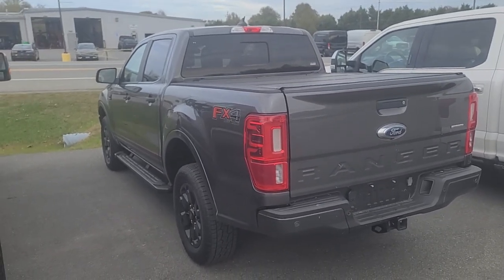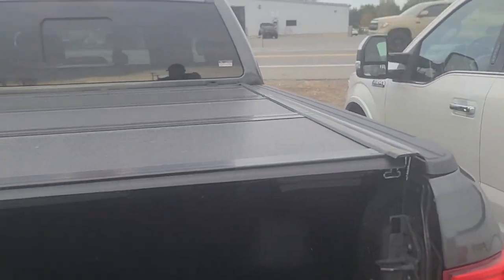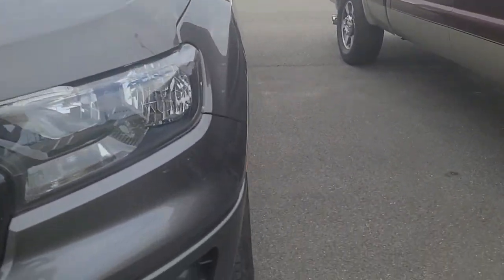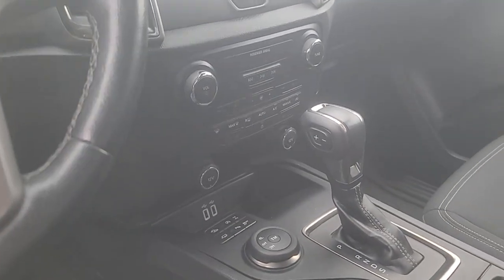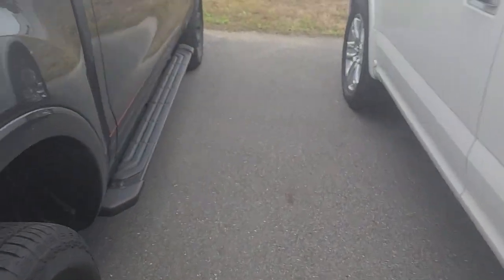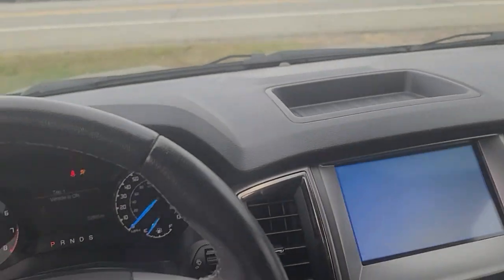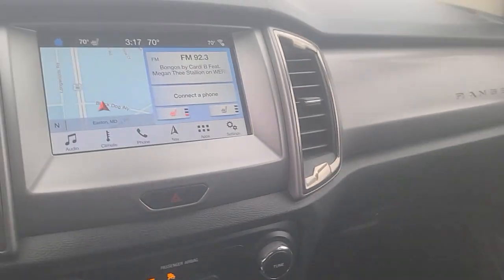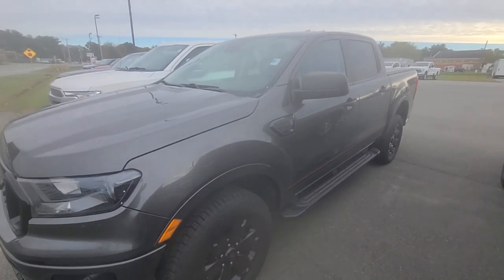2019 Certified Ranger XLT FX4